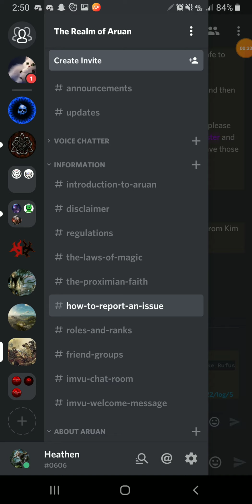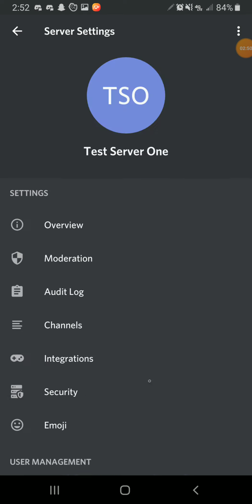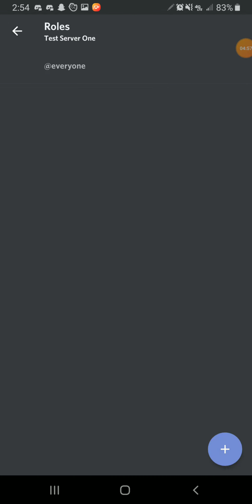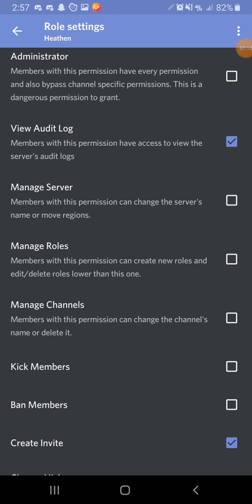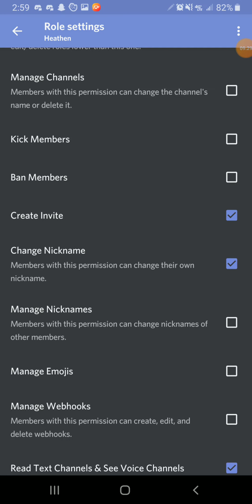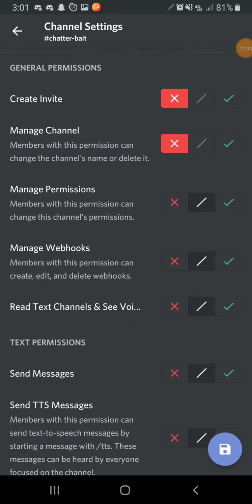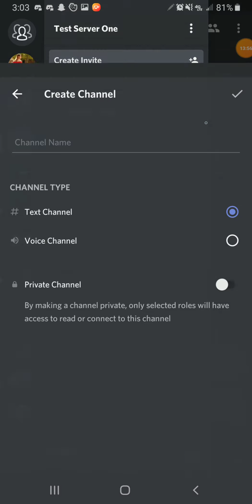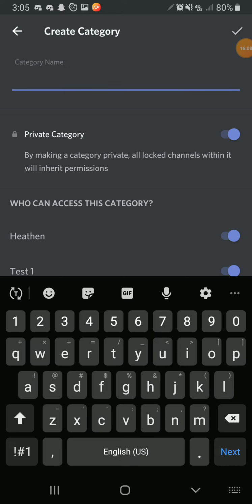How to Make a Discord Server (Revised)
Android Mobile App version.